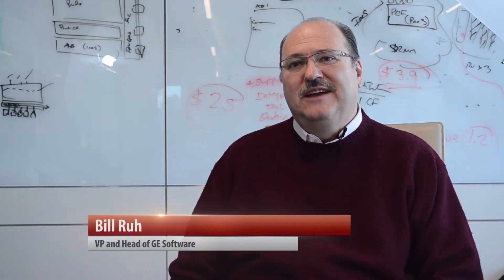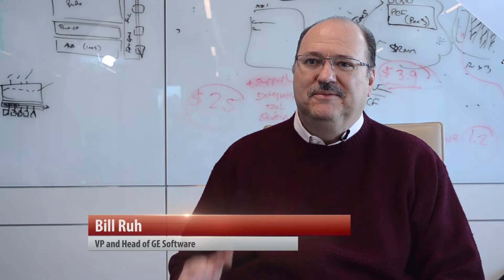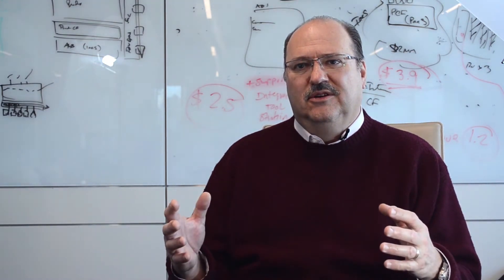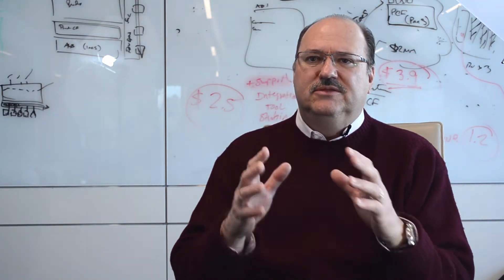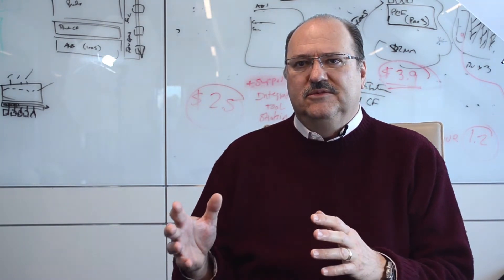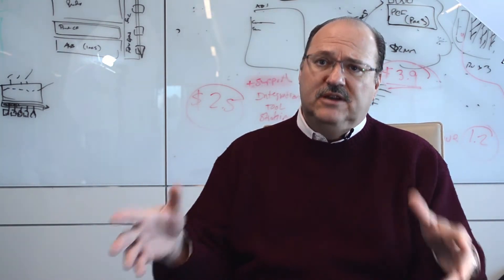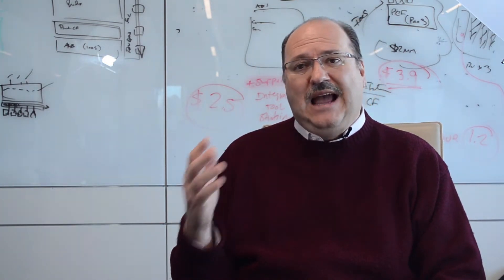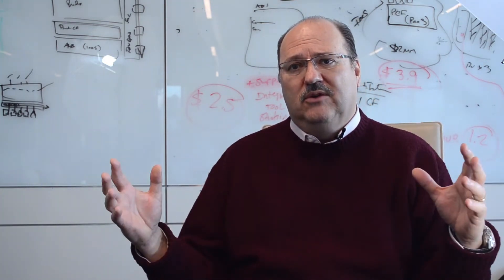Voices of the IIC: Bill Ruh, VP and Head of GE Software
Bill Ruh, VP and Head of GE Software, discusses the role that the Industrial Internet is playing in the way we work as well as the importance of the Industrial Internet Consortium.